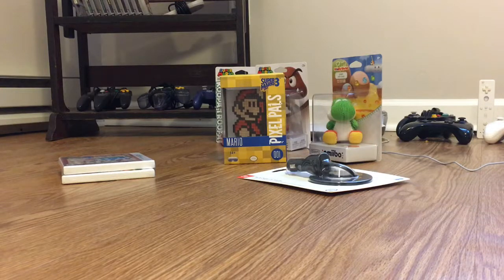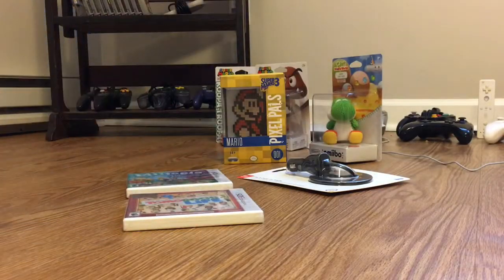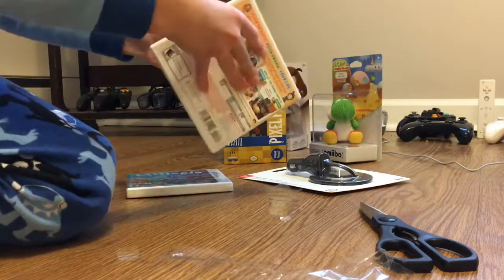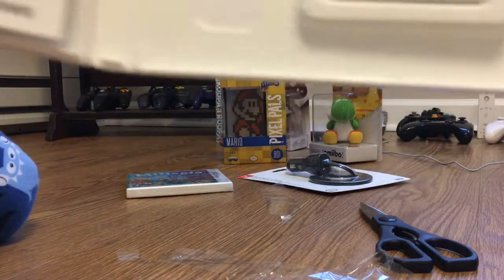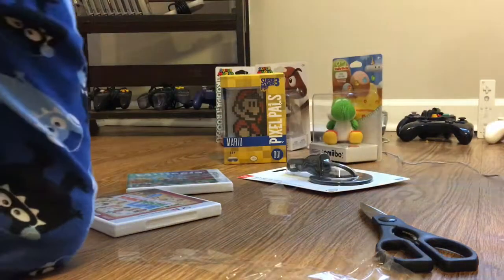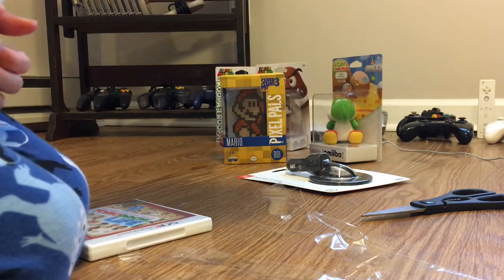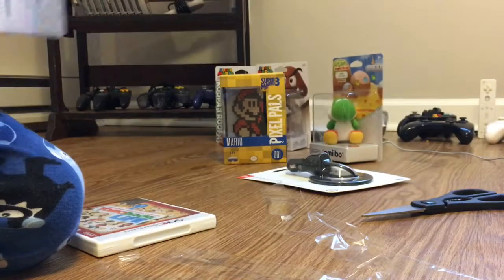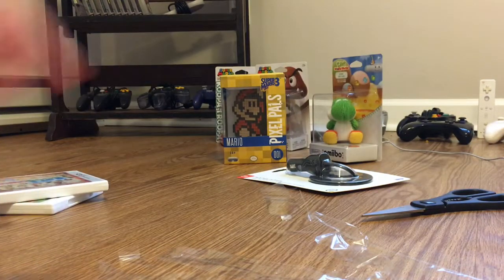Tomodachi Life & Miitopia Unboxing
This is my unboxing!